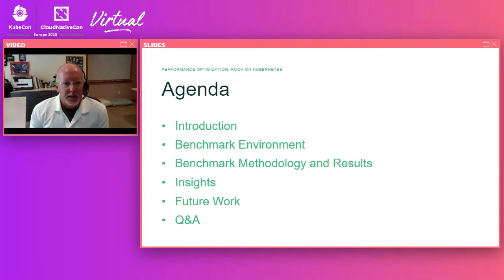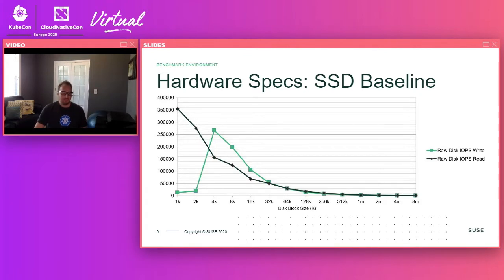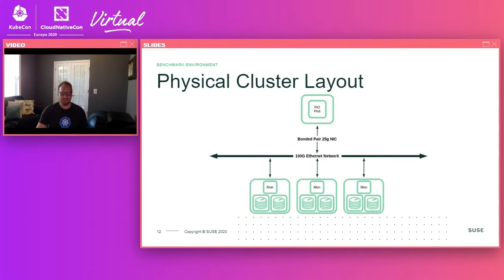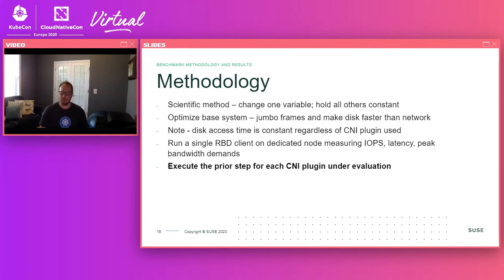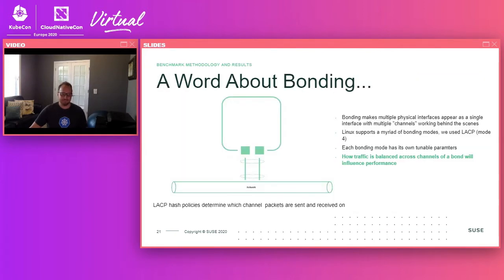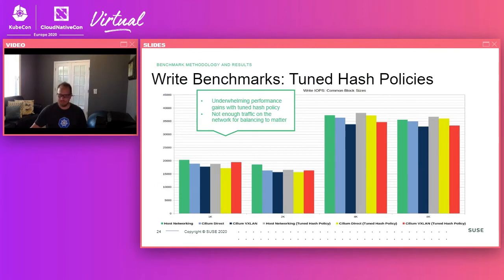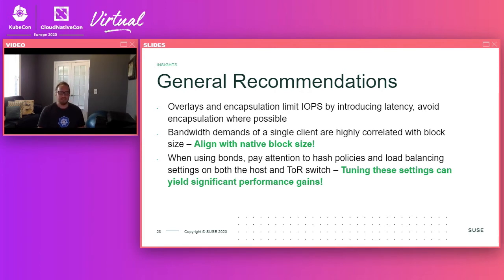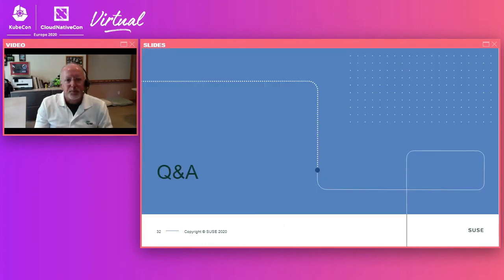Performance Optimization – Rook on Kubernetes - Mark Darnell & Ryan Tidwell, SUSE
Storage systems like Ceph require maximum performance from their underlying platforms, historically relying on custom silicon or bare metal access. Rook, a containerization of Ceph, will potentially require optimization of the network stack in order to match Ceph’s bare-metal performance capabilities.  Join us as we walk the audience through the measurement, discover, and optimization processes, leveraging different architectures and CNI plugins to optimize Rook/Ceph on K8s.